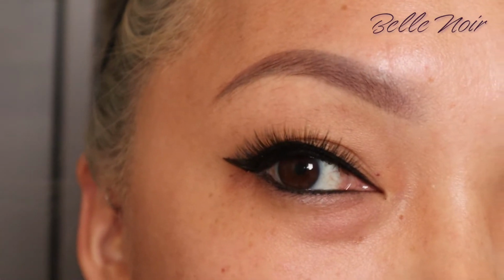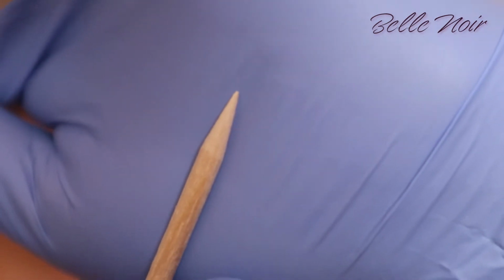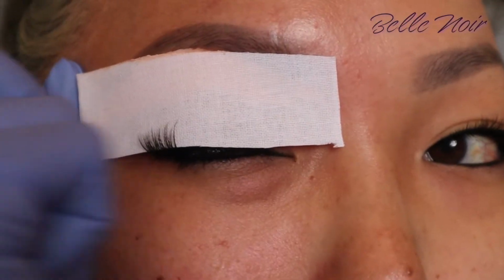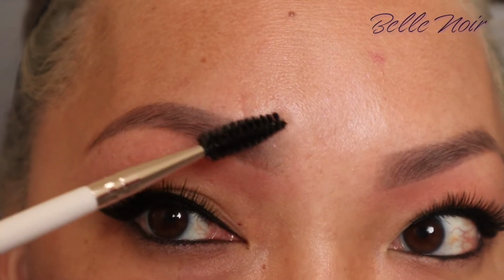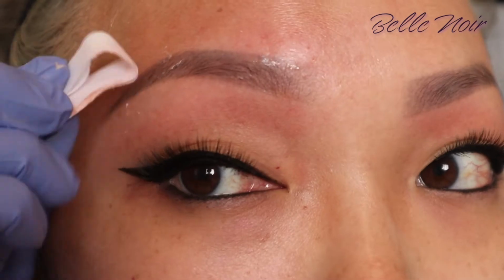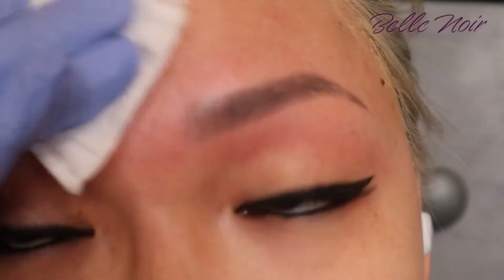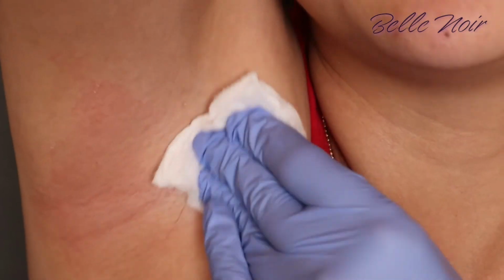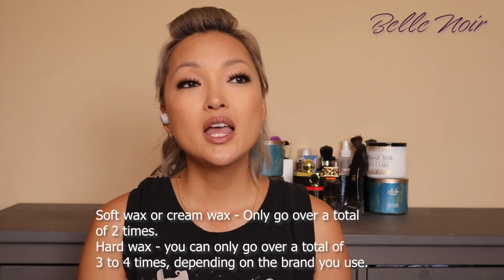How To Wax Like A Pro!!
Welcome to my corner of the internet!! Today's video is on how to wax like a professional yourself. It get easier the more you keep waxing.